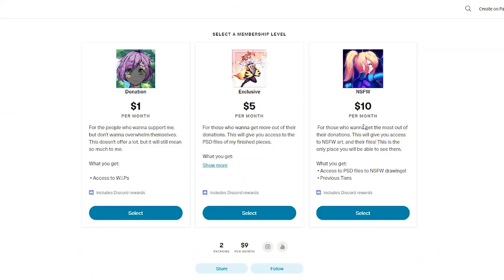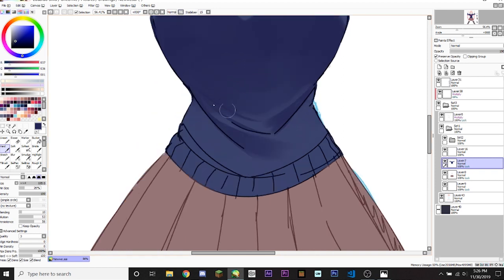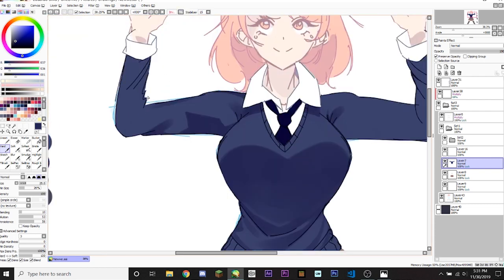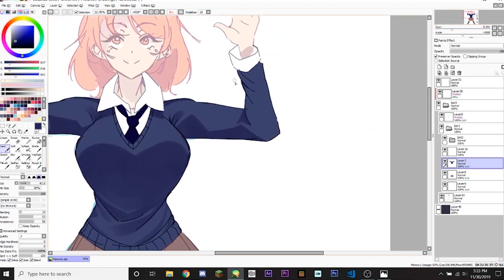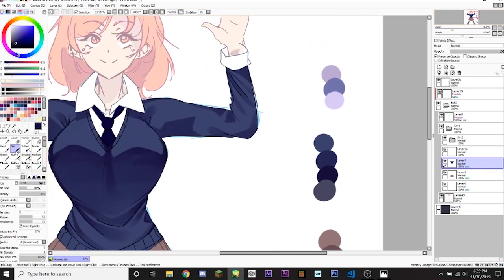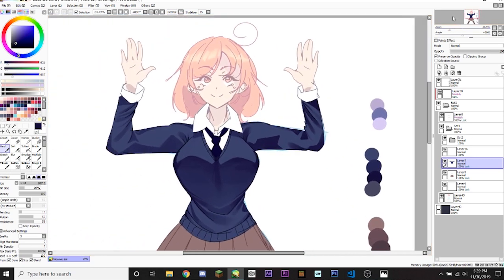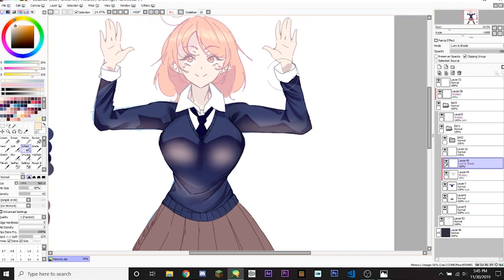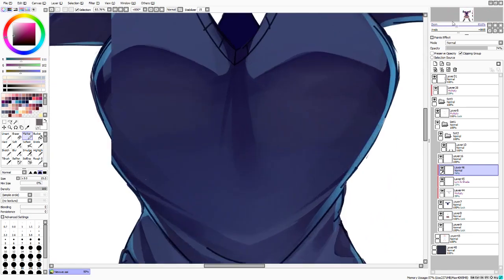[TUTORIAL] How to Color Shirts!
This tutorial will show you how I shade shirts! Of course, this is my stylistic preference, and if you prefer to do something different than me, that is obviously fine!
BIG THANK YOU TO:
Ma Ma Miiro - EXCLUSIVE PATRON!
Programs I Use:

Medibang Studio
Clip Paint Studio Pro
Photoshop CS6
Tablets I Use:

IPad Pro
Cintiq 13HD